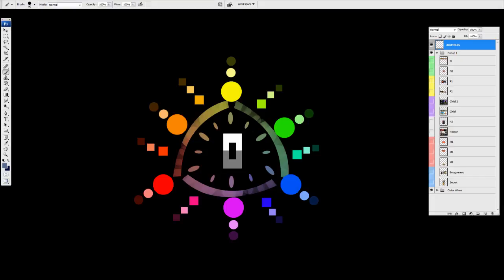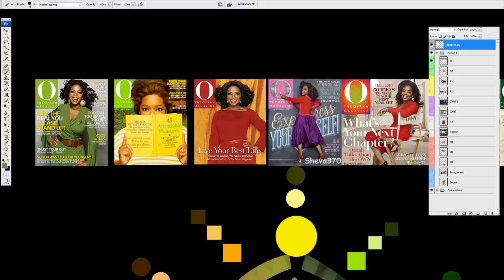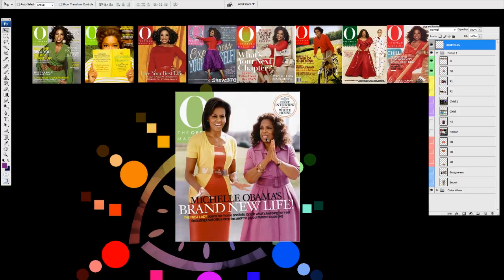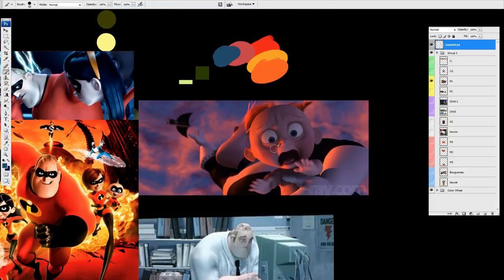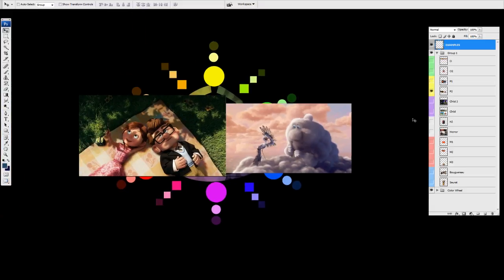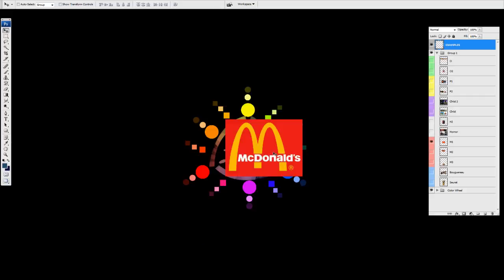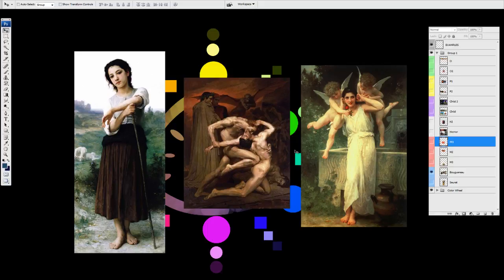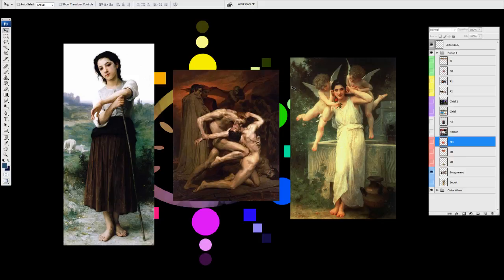Color Psychology - Part 3/3